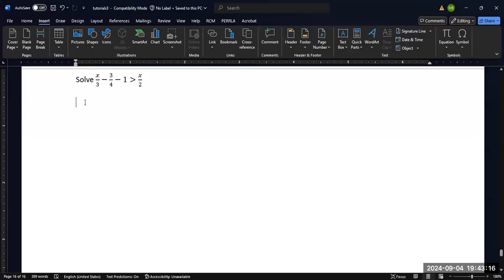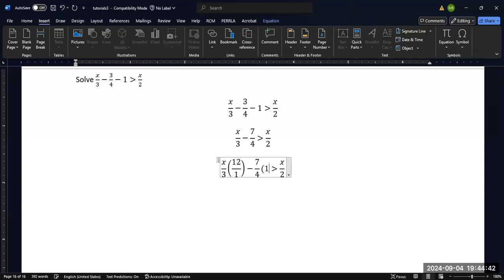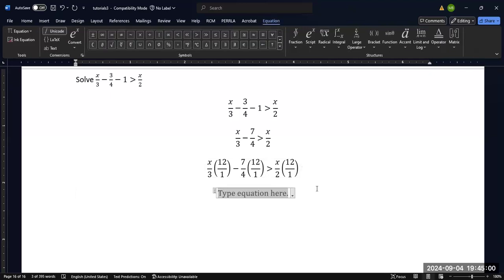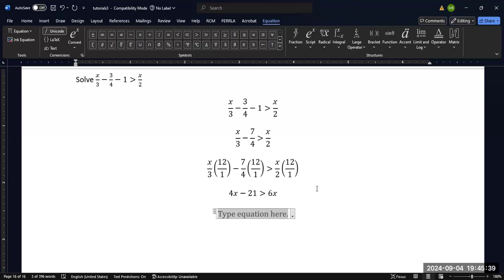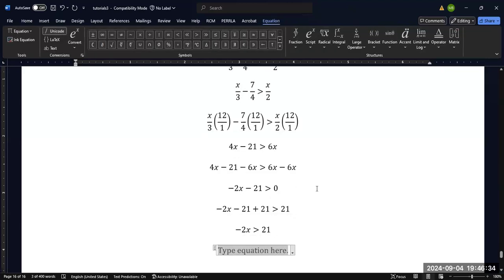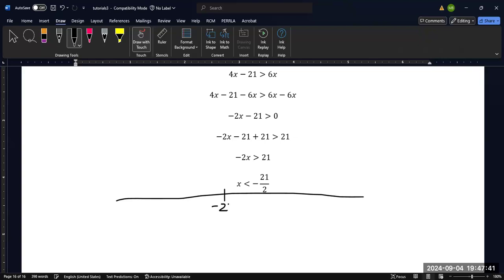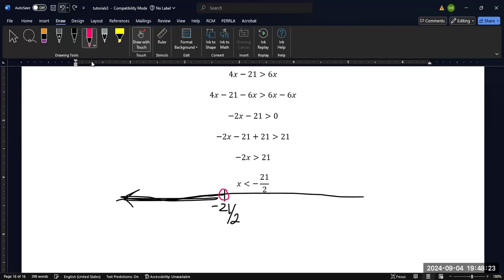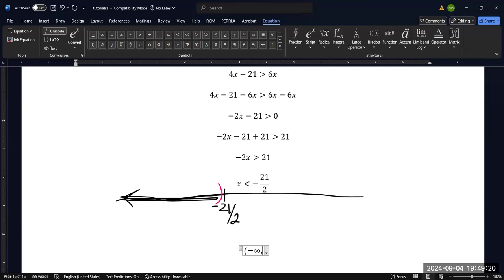Solving a Linear Inequality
In this video, we walk through the process of solving a linear inequality, drawing the solution on a number line, and writing the solution in interval notation.